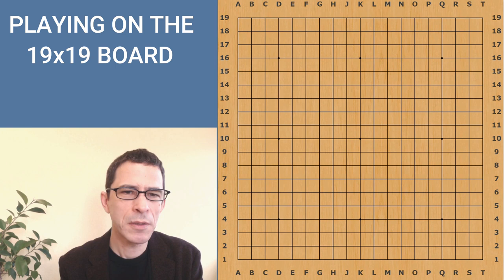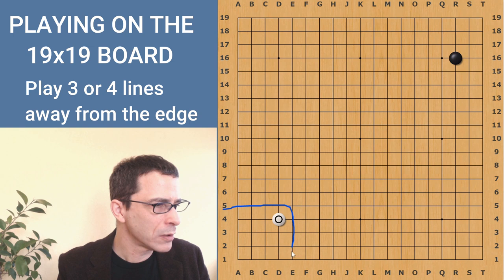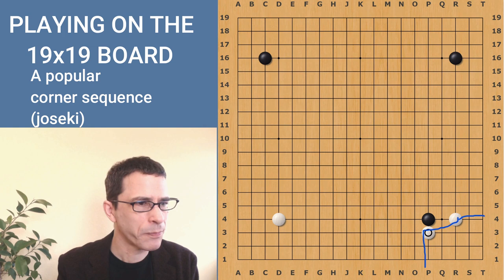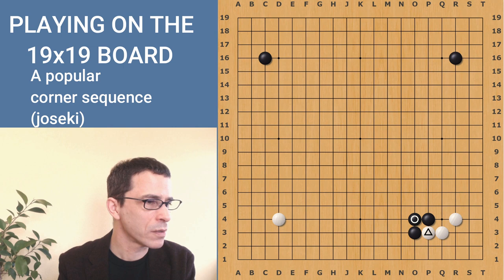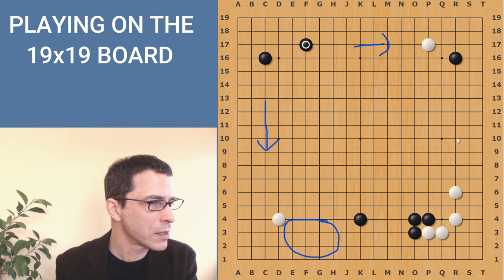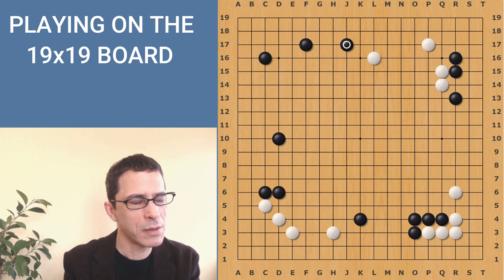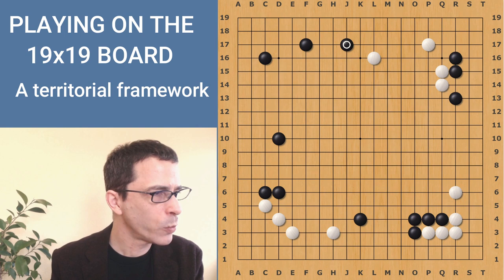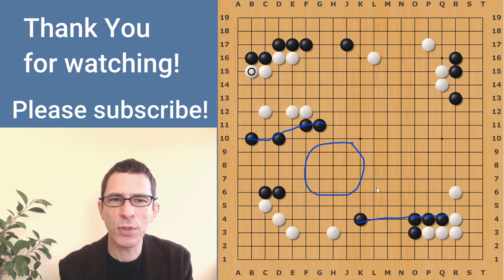Playing on the 19x19 board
An introduction to playing Go on the 19x19 board.